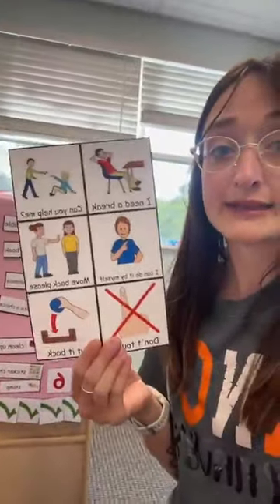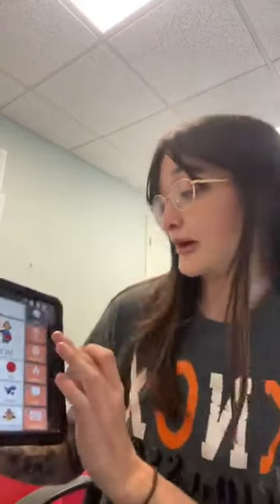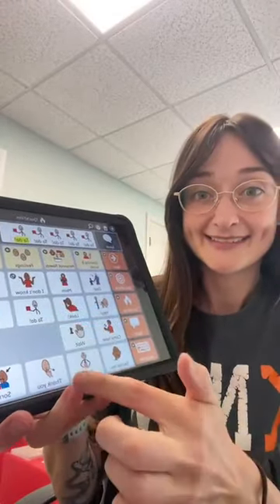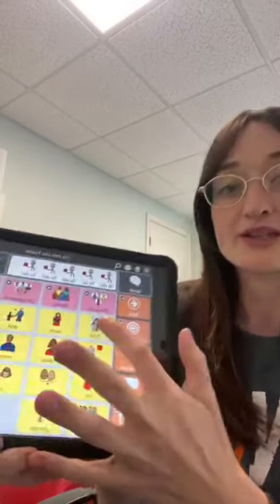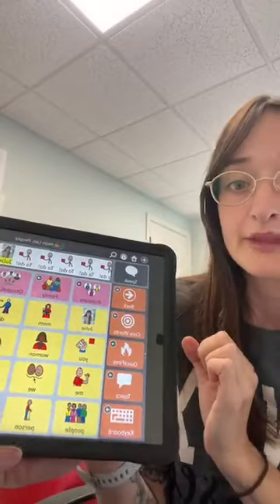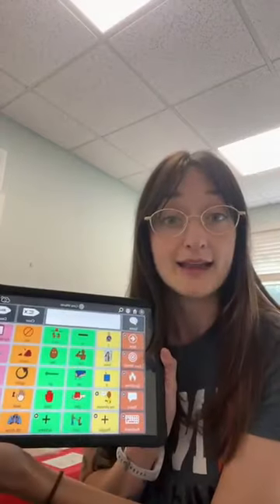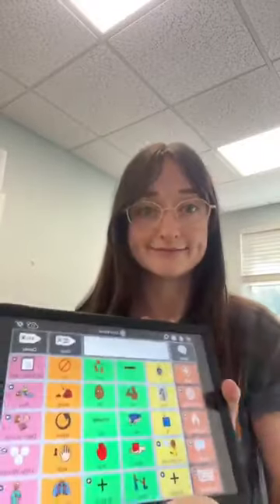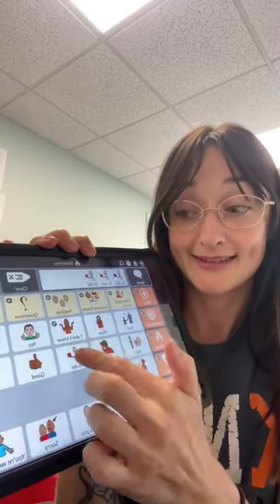Parent Workshop: AAC Basics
Hosted by Julia Desmedt CCC-SLP